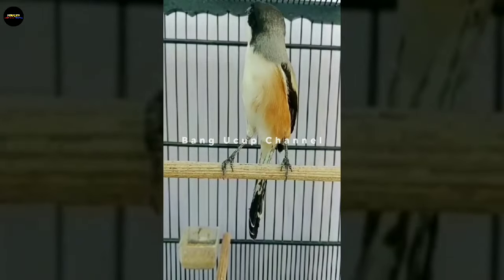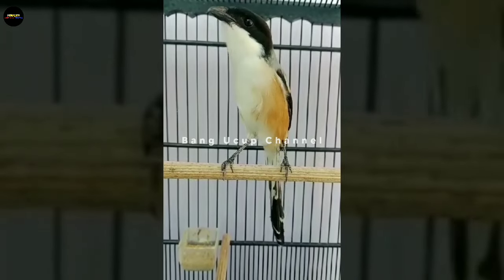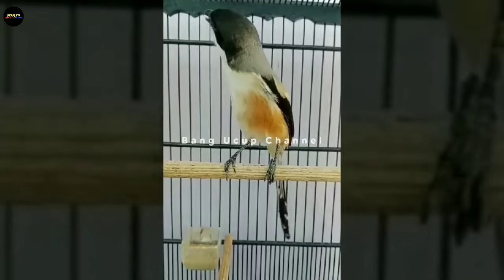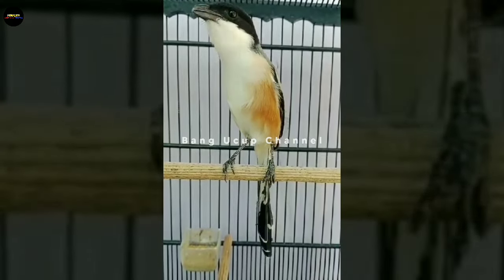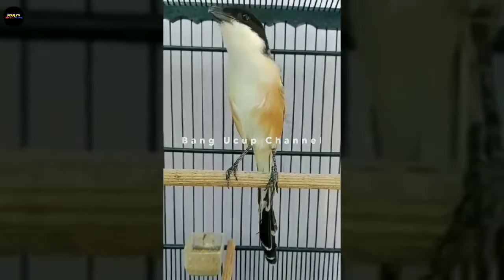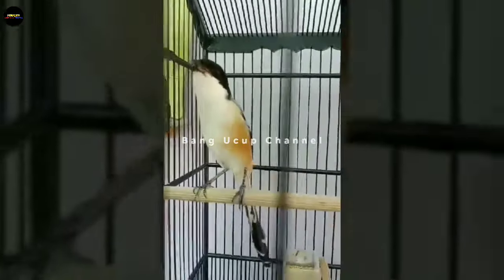SETTINGAN CENDET HARIAN "DI MUSIM DINGIN/HUJAN" TANPA ADA PENJEMURAN AGAR TETEP GACOR DOR‼️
Selamat Berjumpa Kembali Untuk Saudaraku Kicau Mania Se - Nusantara.
Semoga Kalian Selalu Diberikan Kesehatan Dan Apapun Aktivitas Yang Anda Kerjakan, Semoga Diberikan Kemudahan, Tentunya Tetap Semangat Dalam Merawat Burung Cendetnya.

Simak Terus Yaa! Hanya Di BANG UCUP CHANNEL

                       SELAMAT MENONTON